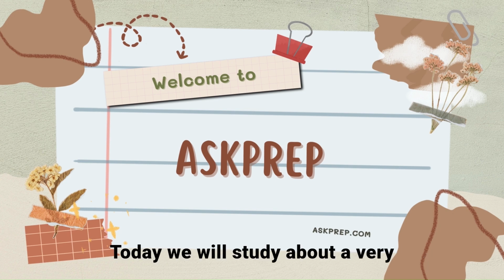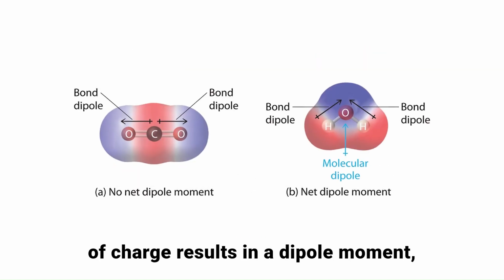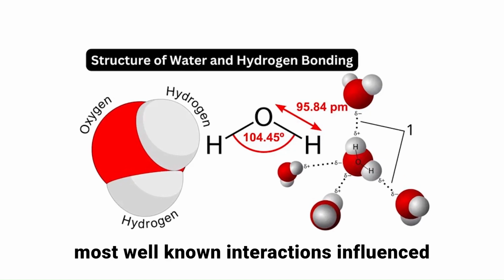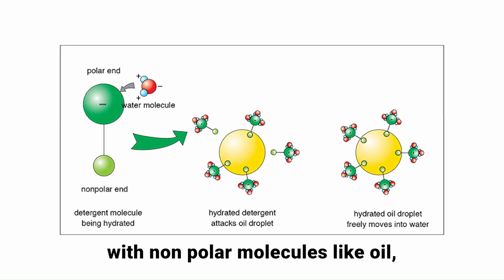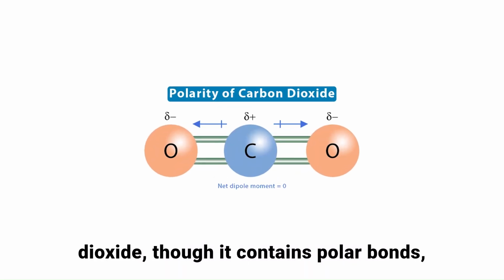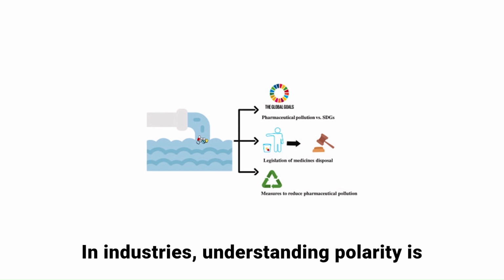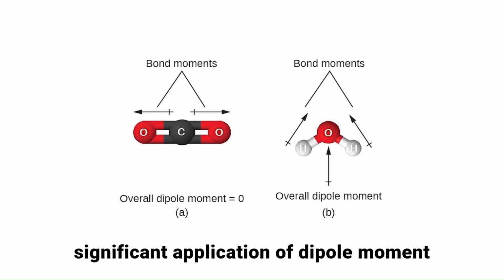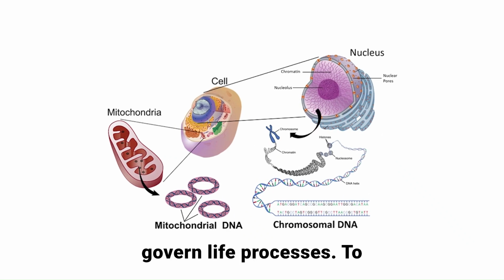Polarity & Dipole Moment | Molecular Interactions Explained | AskPrep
🌟 Why do some molecules attract while others repel? The concepts of polarity and dipole moment explain how molecules interact with each other, influencing properties like solubility, boiling points, and reactivity. A strong grasp of these topics is crucial for NEET & JEE aspirants to excel in chemistry.

📌 Key Topics Covered:
✅ What is Polarity? – Understanding Bond Dipoles
✅ Dipole Moment – How It’s Measured & Why It Matters
✅ Polar vs. Nonpolar Molecules – Examples & Trends
✅ Effect on Intermolecular Forces (Hydrogen Bonding, Van der Waals Forces)
✅ Applications in Solubility, Drug Design, & Material Science
✅ NEET & JEE Exam-Based Questions

💡 Master molecular interactions and take your chemistry skills to the next level! 🚀